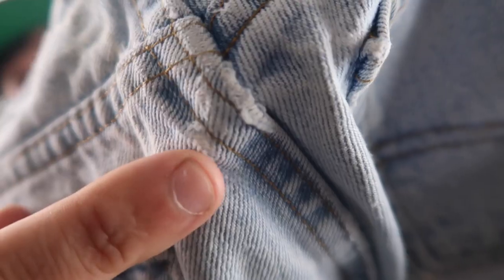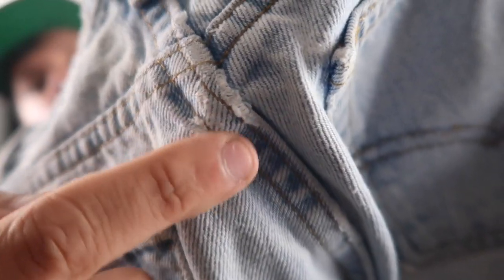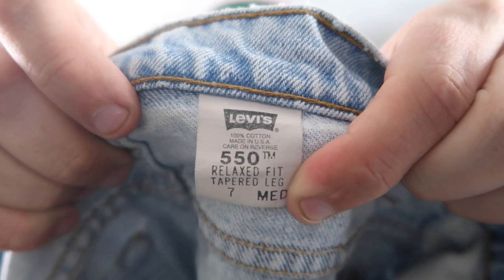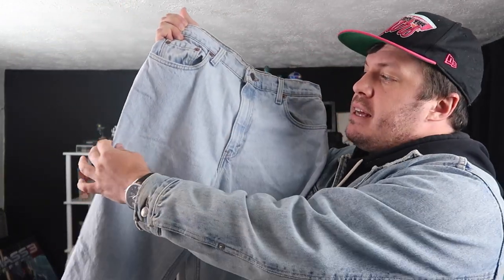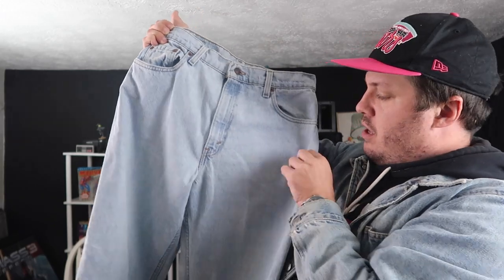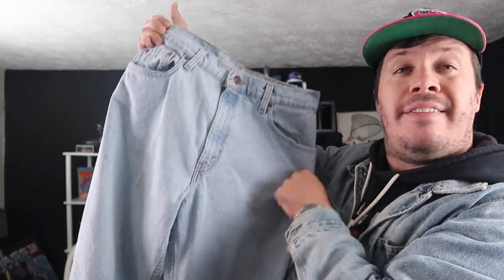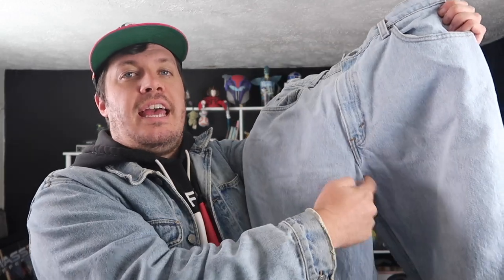How To Sell Vintage Jeans.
5 things you need to know when selling vintage jeans.  Selling jeans can come with extra complication and when they are vintage it can add stress. Make sure you follow these tips to help reduce your stress when selling vintage jeans.

👇 Check out the links below for The Gear We Use 👇
Youtube Gear
📷 Gopro 8
eBay Business